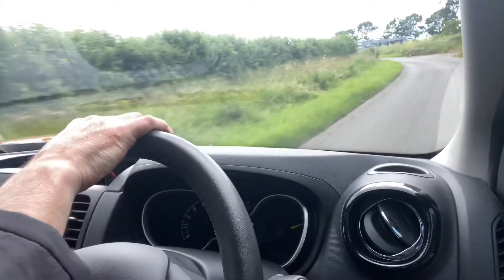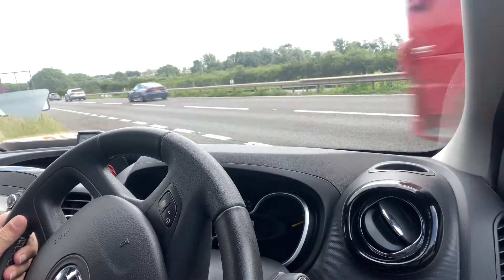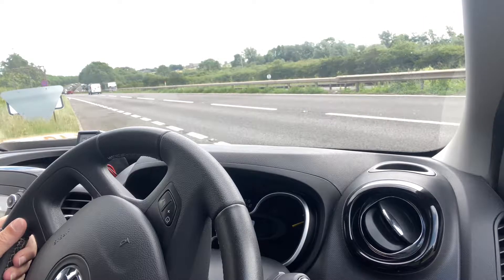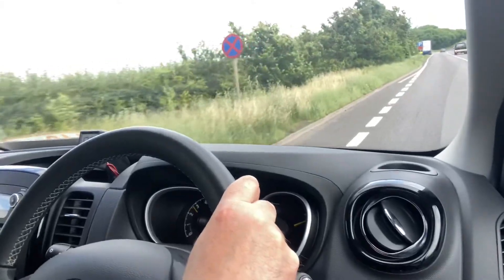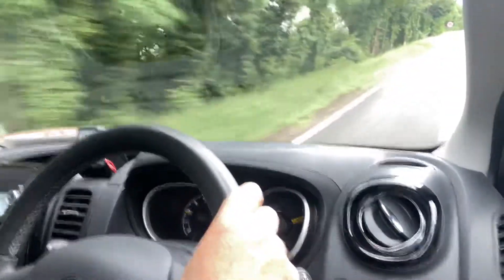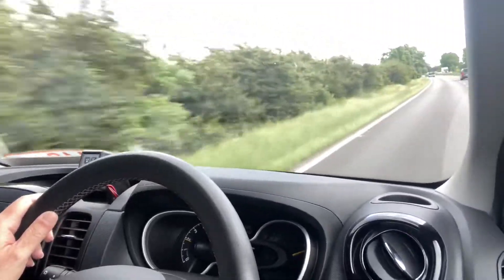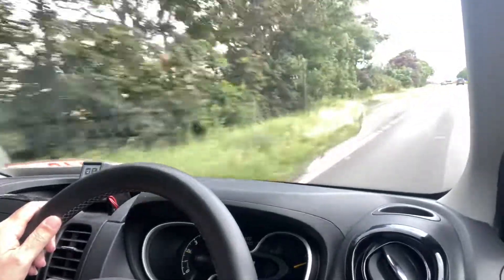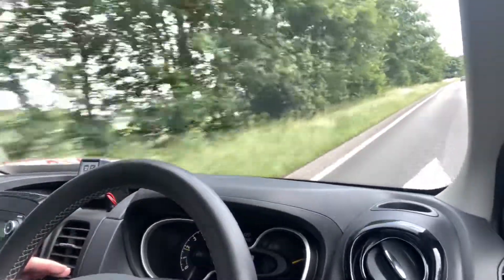Virtual Test Drive 2016 Vauxhall Vivaro 1.6l 2900 L1H1 CDTI Sportive